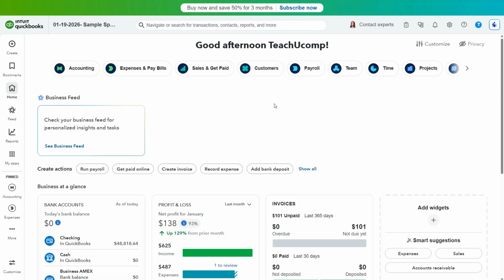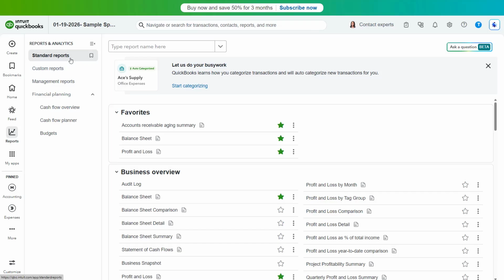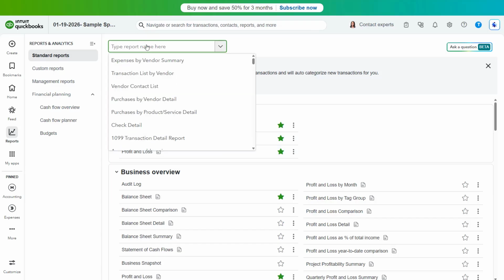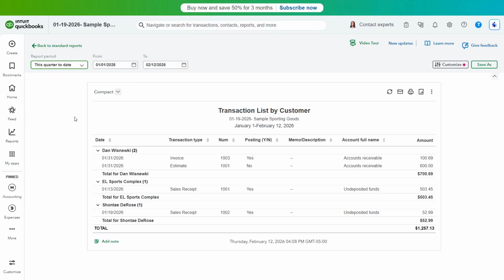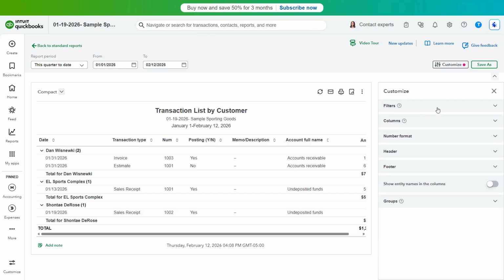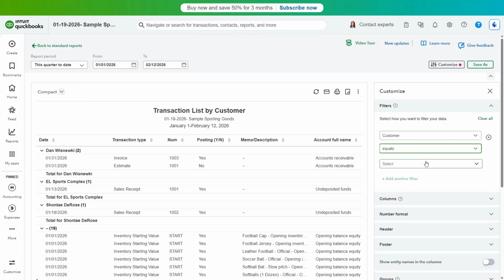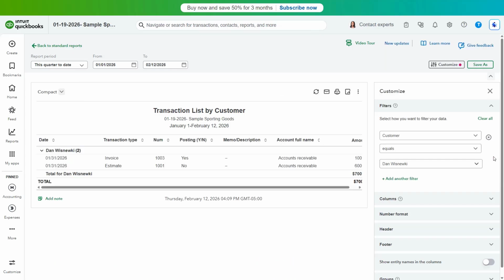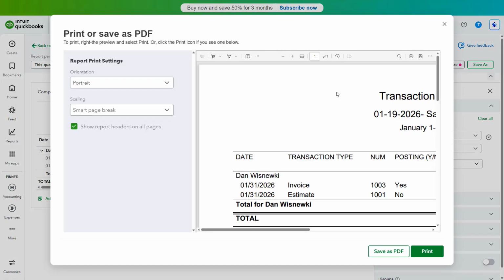How to Create Customer and Vendor QuickReports in QuickBooks Online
This video shows you how to create customer QuickReports and vendor QuickReports in QuickBooks Online to show transactions by customer or by vendor. This video is from our complete QuickBooks Online training, _Mastering QuickBooks Online Made Easy_ ™. *To get the full QuickBooks Online training, please visit:*